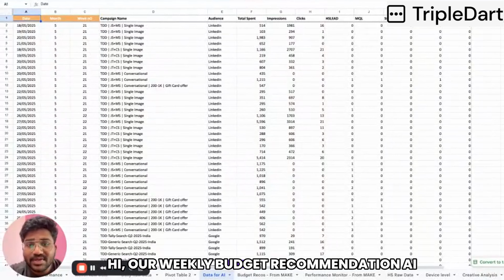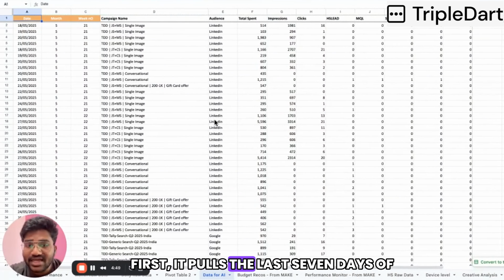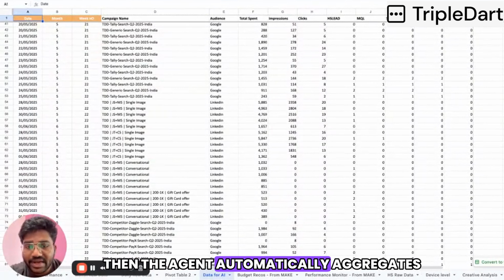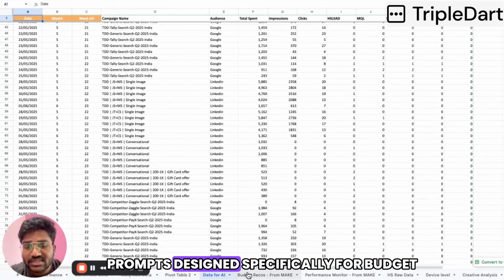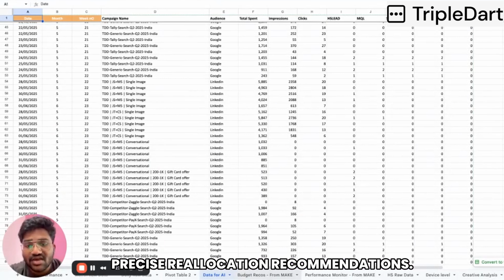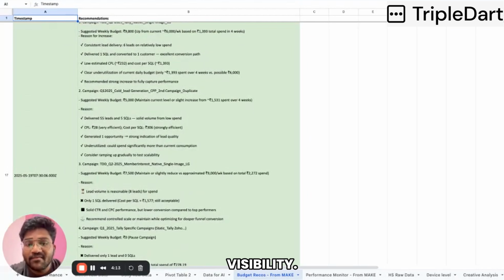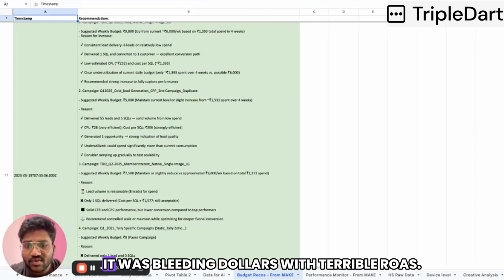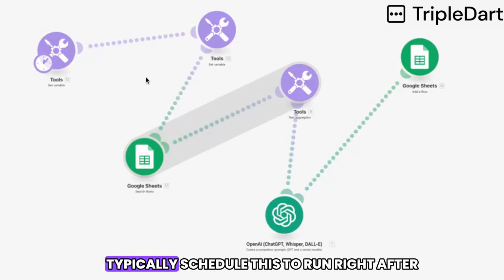AI Marketing Workflow: Budget Optimization Agent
This Budget Optimization Performance Marketing AI Agent tells you exactly where to put your money and where to stop wasting it 💰

Here's how it works:
⭐ Data Collection: Pulls 7-day campaign performance data directly from Google Sheets (spend, ROAS, conversions, CPA by campaign)
⭐ AI Analysis: Sends performance metrics to OpenAI's GPT with specialized budget optimization prompts
⭐ Smart Recommendations: AI identifies high-efficiency campaigns for budget increases, flags budget-draining underperformers, and generates precise reallocation strategies
⭐ Automated Delivery: Actionable budget suggestions delivered to your Google Sheets or Slack with clear next steps
⭐ Seamless Process: Uses Make.com orchestration, scheduled Monday afternoons after performance analysis (manual review available)

📈 One client reduced overall budget by 15% while maintaining the exact same MQLs - by cutting one bleeding campaign in half and reallocating to high-ROAS performers.

This workflow eliminates budget guesswork, stops ad spend waste, and automates strategic budget decisions that used to require hours of manual analysis.

TripleDart is a leading SaaS marketing agency that provides SEO, GEO, AI Search, PPC, Content, RevOps, and HubSpot services to B2B companies around the world. Helping our clients with full-funnel marketing that's automated using AI workflows and strategized by experts, we work with startups, scaleups, and enterprises. We serve over 250 leading SaaS brands with their toughest growth challenges, acting as an extended marketing team that delivers real growth numbers.